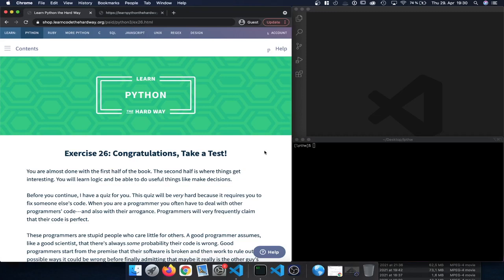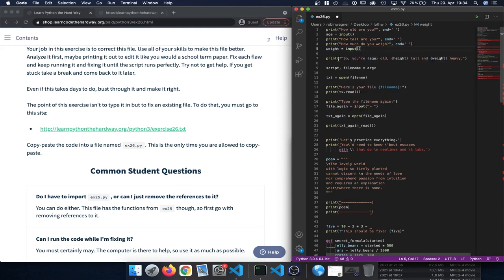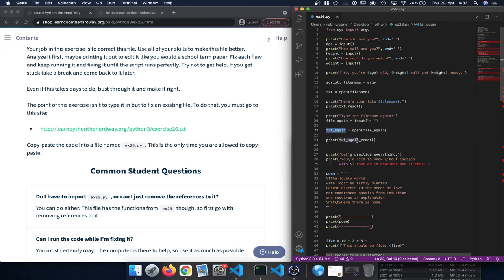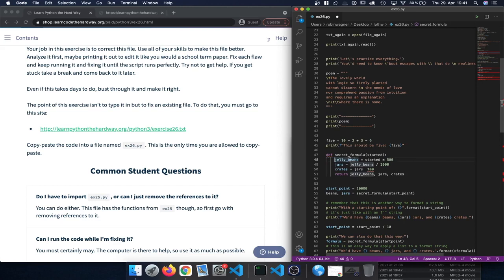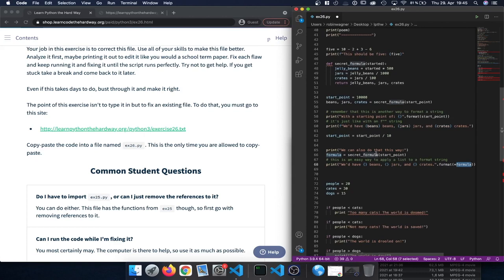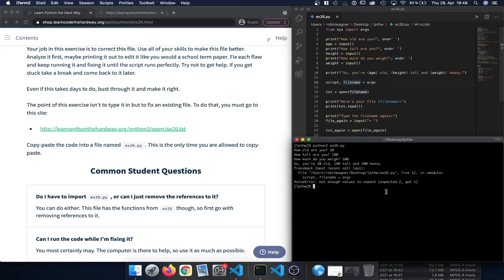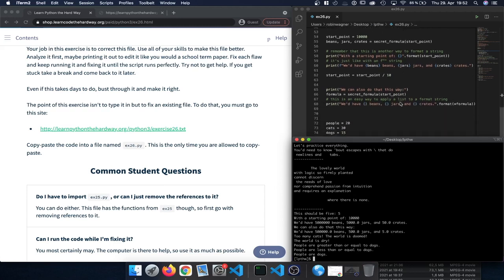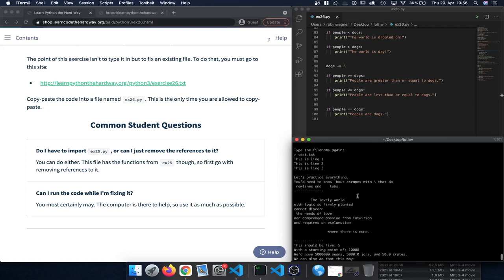Learn Python 3 The Hard Way Exercise 26 Congratulations, take a test!